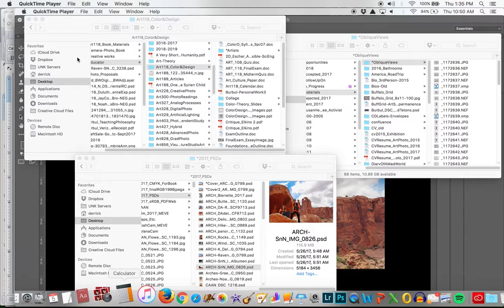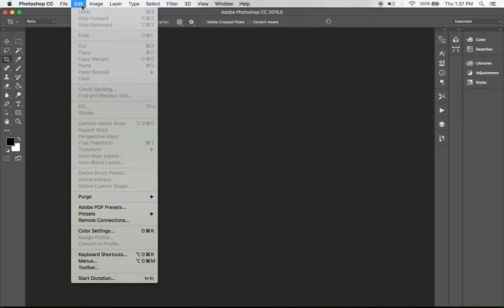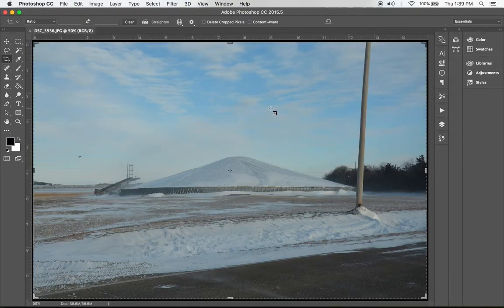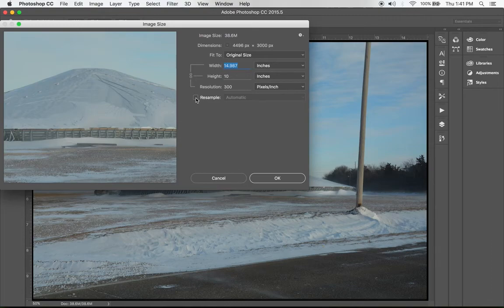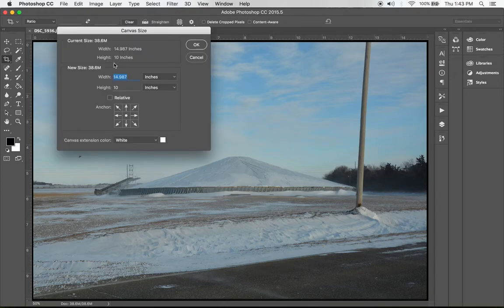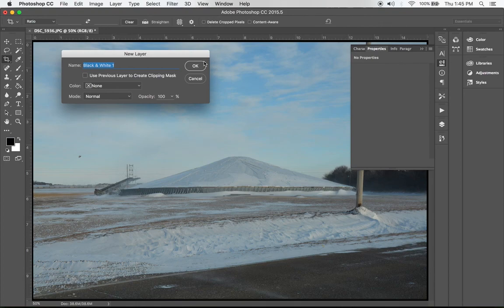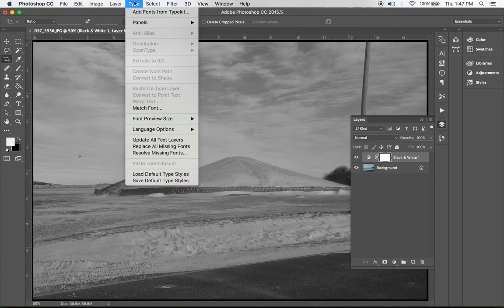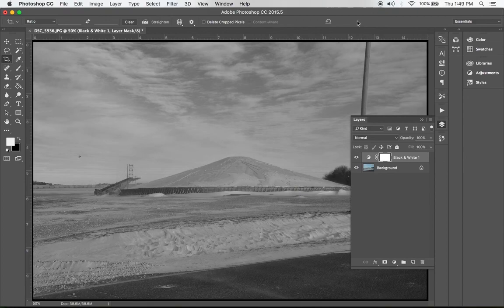Burbul PhotoShop Intro